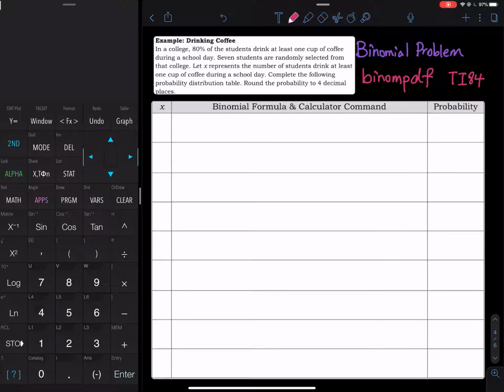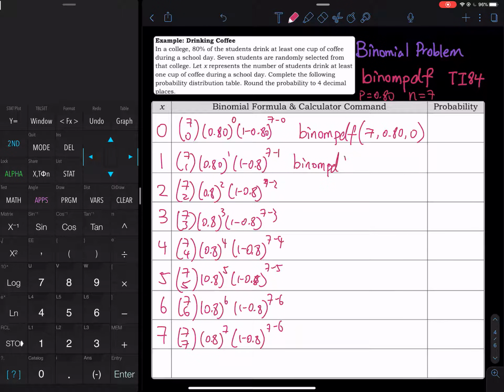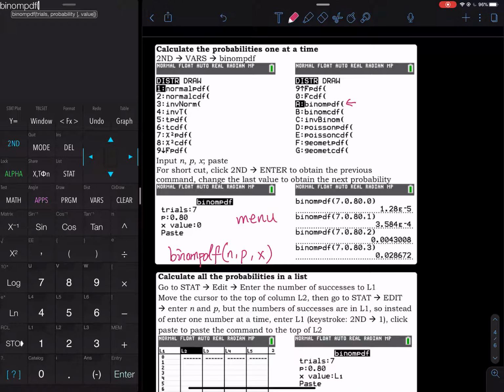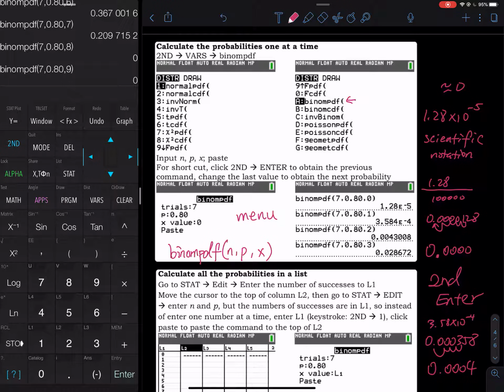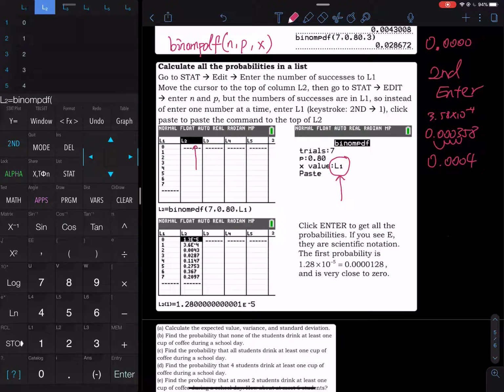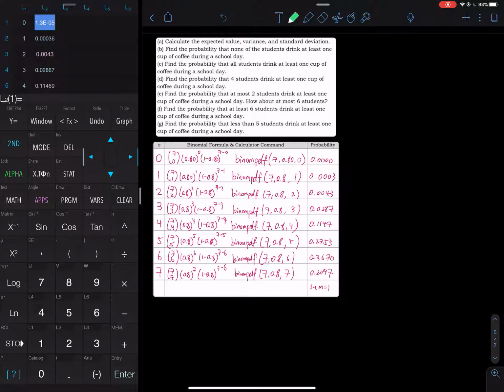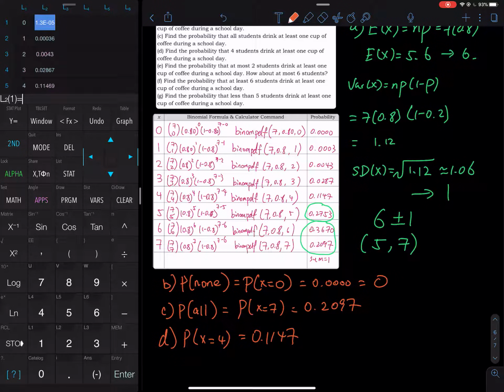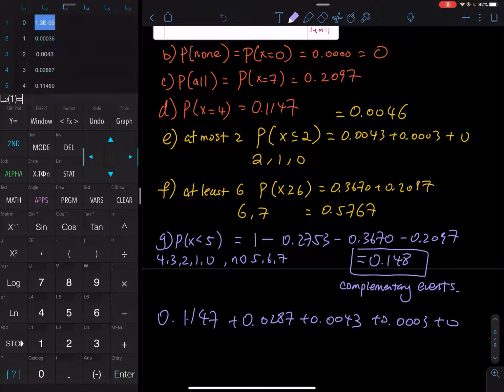4.2 Part 3/3: Comprehensive Binomial Problem, Probability, binompdf on TI-84 | Elementary Statistics